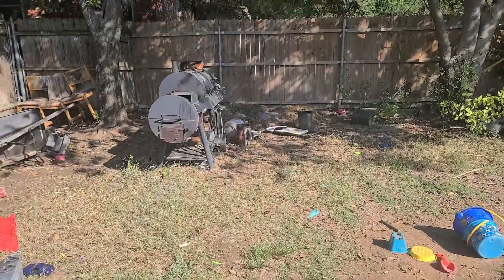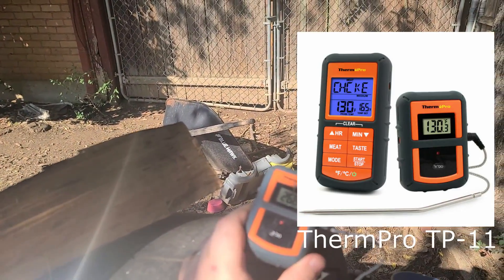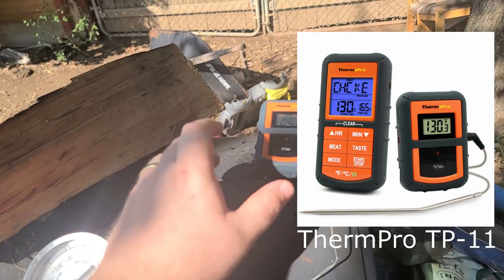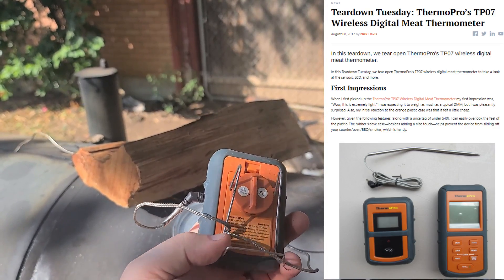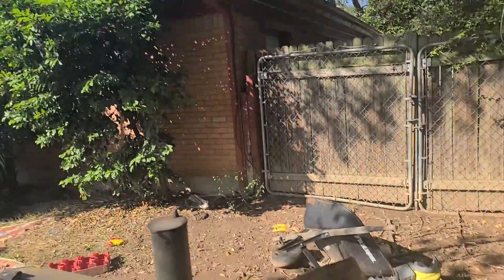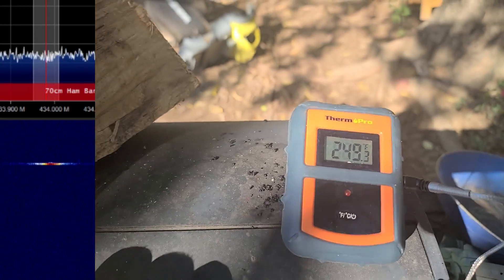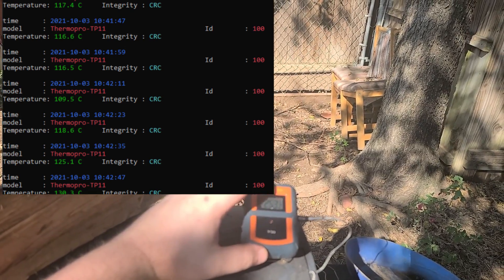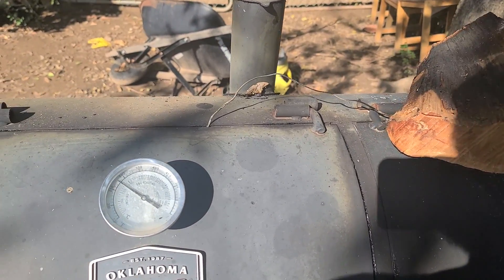Amateur Radio saved my brisket